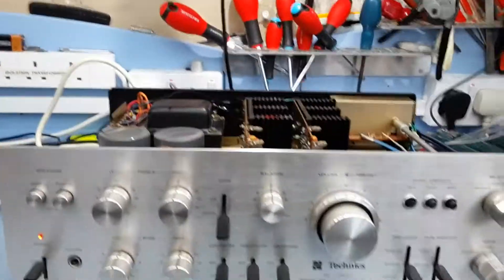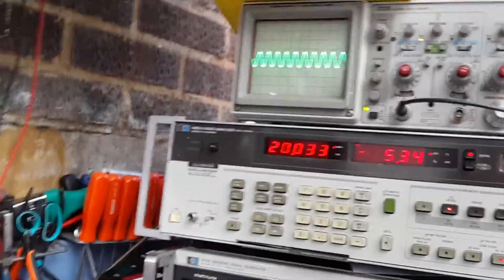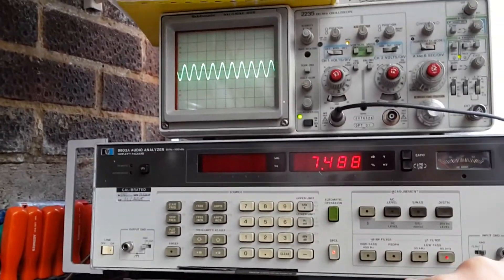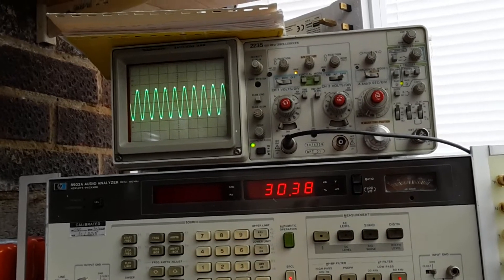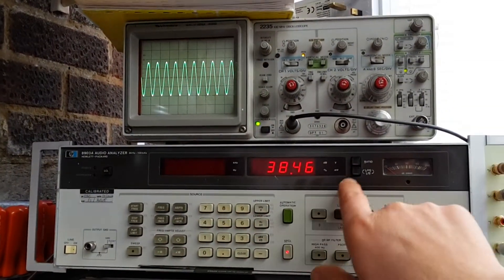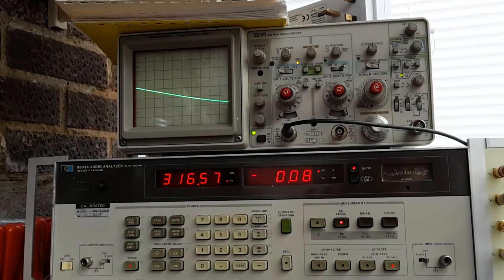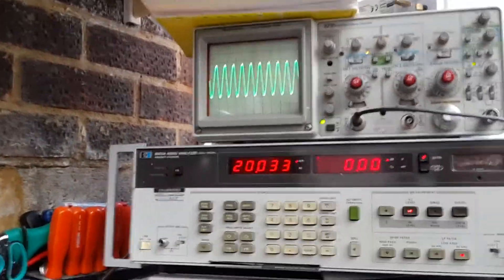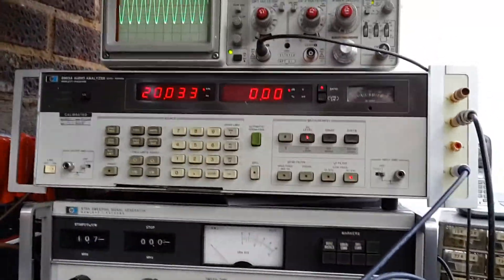Technics SU 3500 Pf3 Power amp response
In this video I feed audio directly into the power amplifiers bypassing all the preamp, switching and tone circuitry.
This test will narrow down where the rolloff at the extremes of the frequency range are.